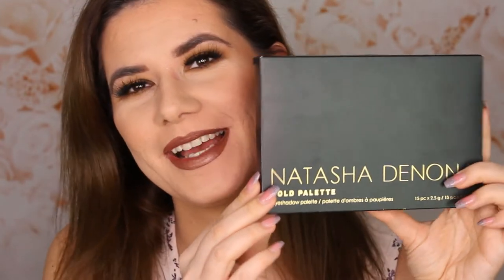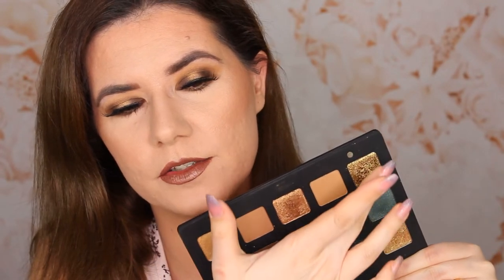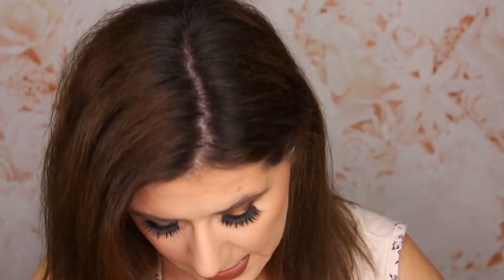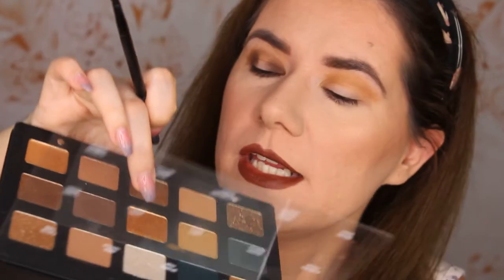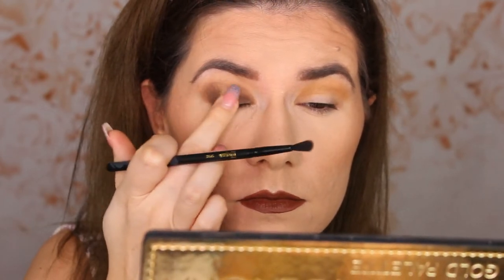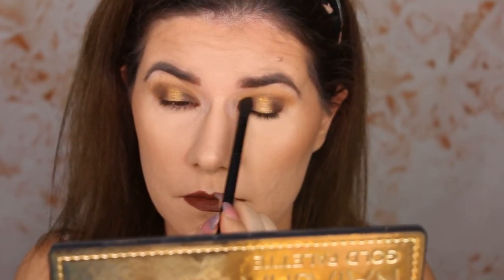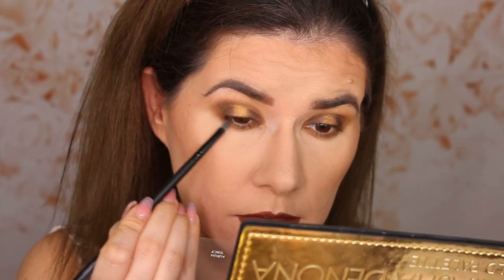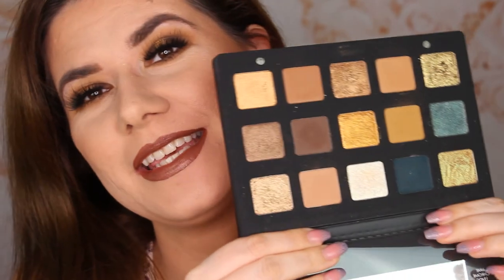Natasha Denona Gold Palette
Svenska/Swedish